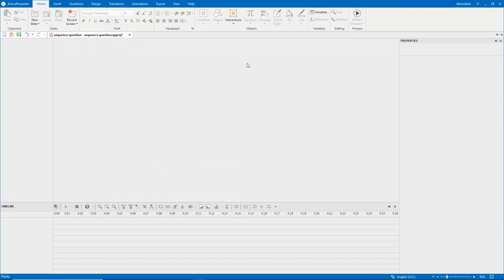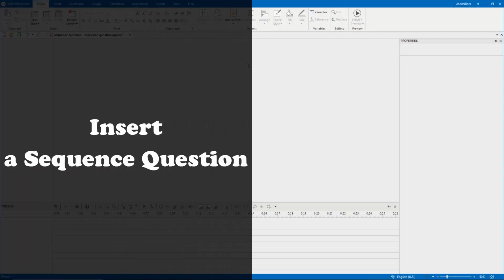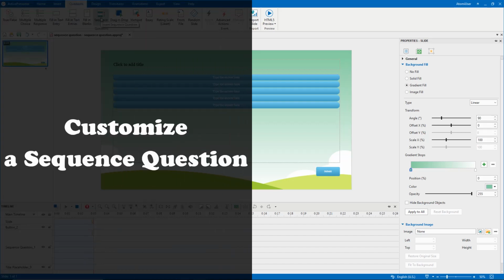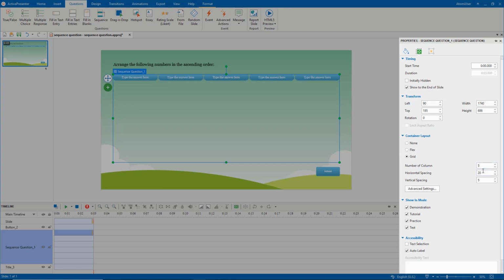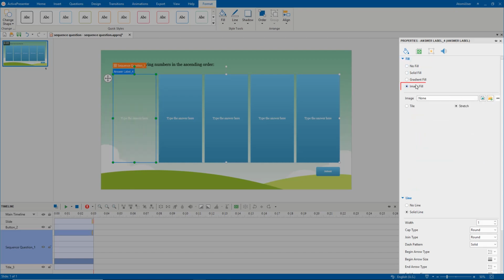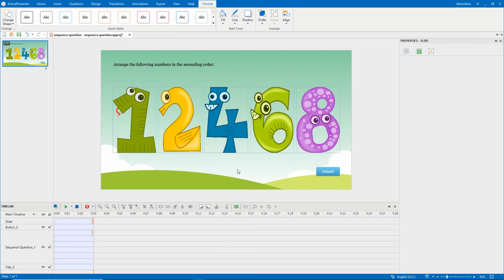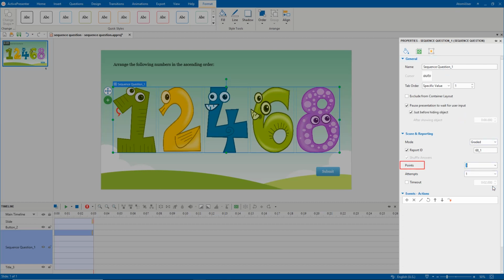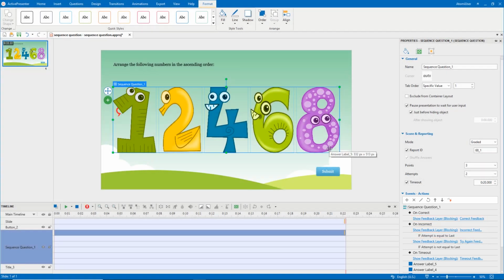How to Create Sequence Questions - ActivePresenter 8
Sequence questions are also known as “ranking” or “ordering” questions. This question type is really useful when you want to test learners on a procedure or a process. Let's see how to create a Sequence question.
0:52 Insert a Sequence Question
1:11 Customize a Sequence Question
2:00 Set Correct Answer
2:14 Set Score & Reporting